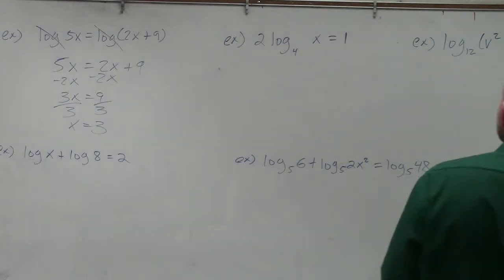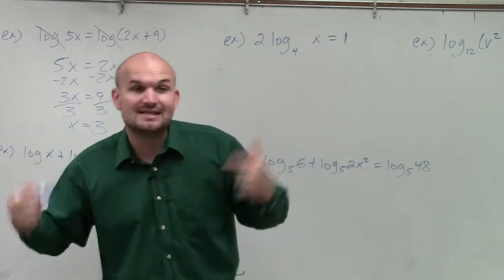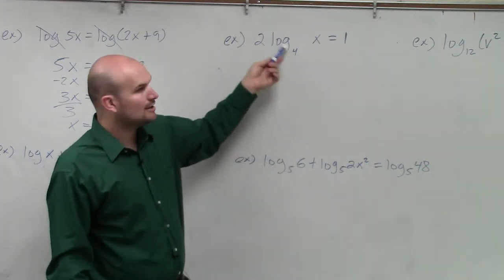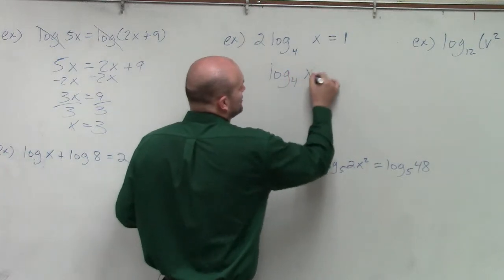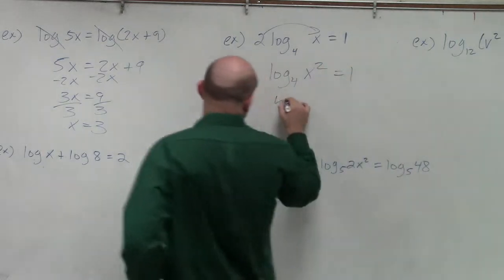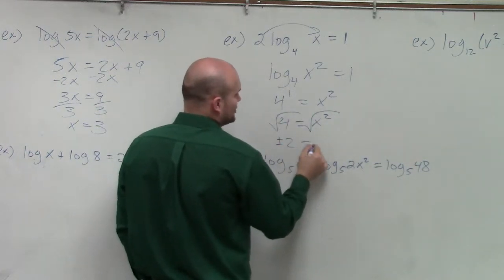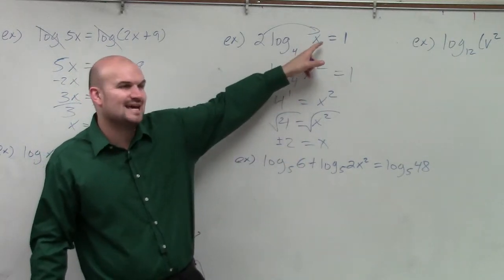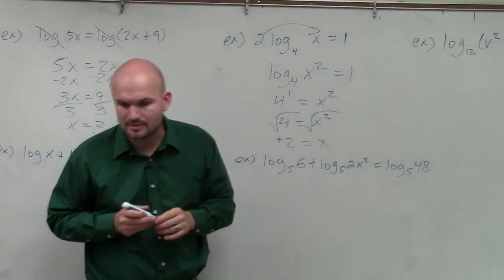Solving a logarithmic equation by converting equation to exponential form